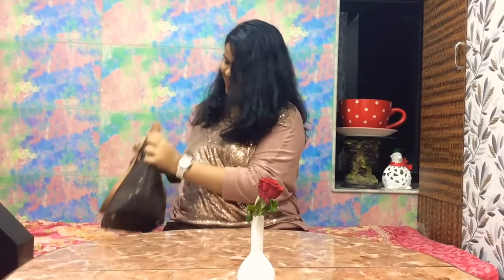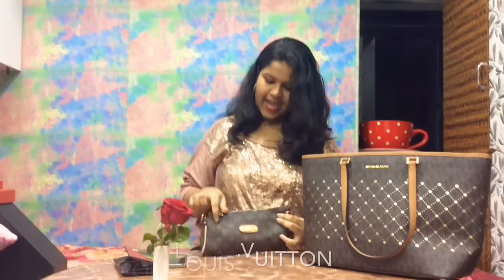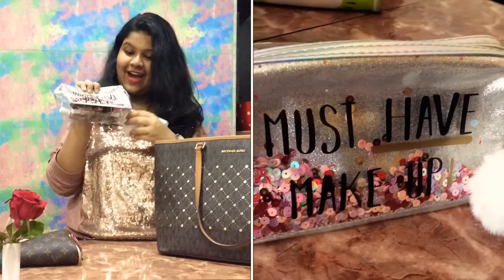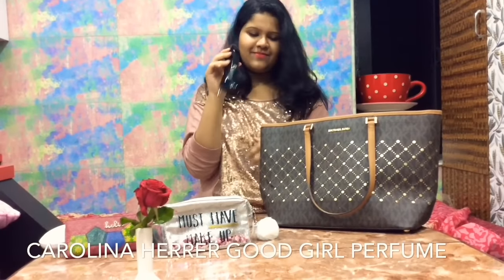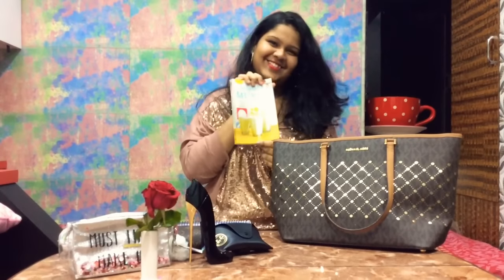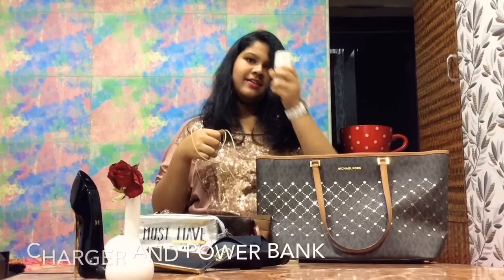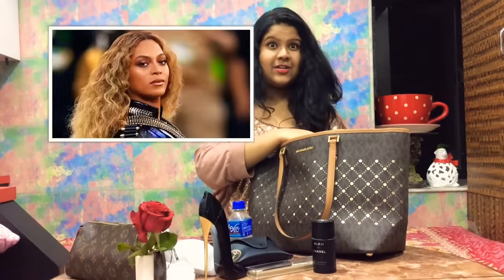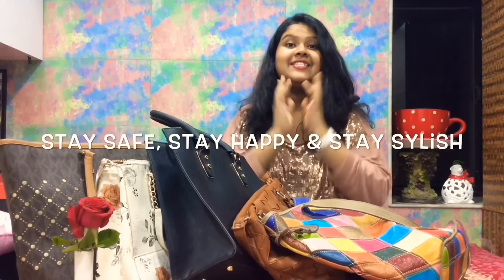TAKE IT EASY-WHAT'S IN MY BAG?~ANISHA SHETTY-EP 11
“A Bag is not a Luxury, It is a Necessity”

Links if you wish to buy the products in my bag!!

Zip Pouch/ Zip Lock

Carolina Herrera Good Girl Eau de Parfum

Ray Ban Round Sunglasses

The Day I Stopped Drinking Milk- Sudha Murthy

Parker Jotter Standard CT Ball Pen

Cow Bell Keychain

L'oreal Paris Colour Riche Moist Matte Lipstick- 266 Pure Rouge

Holii Women's Wallet

Rose Hair Claw Clip

Jaybirdx4 Wireless Headphones

Syska Power Tube